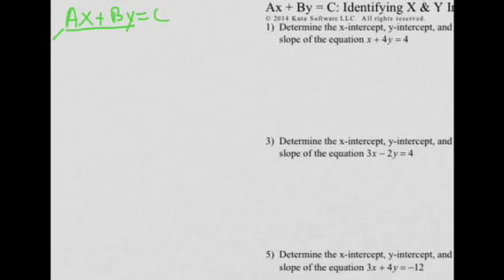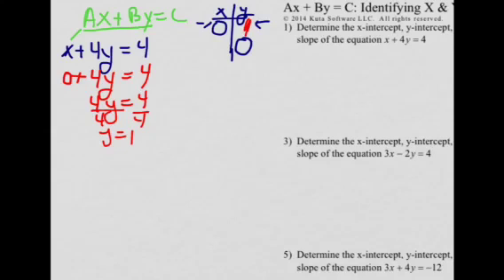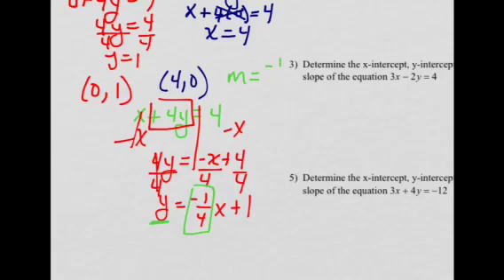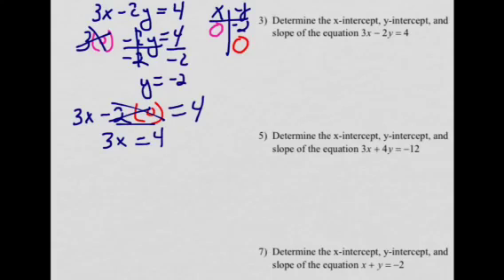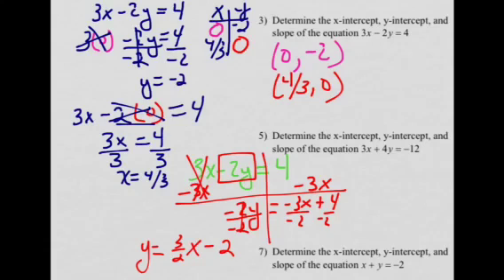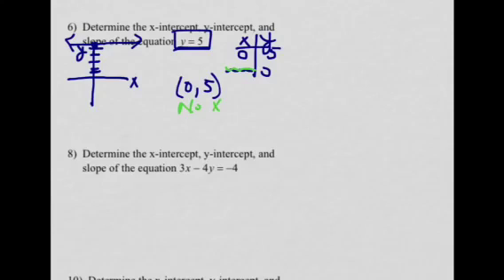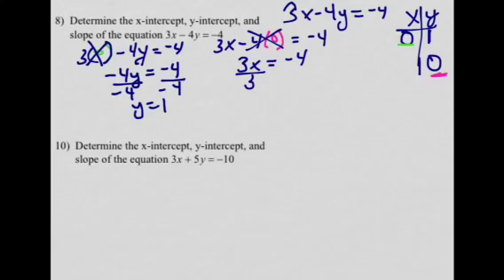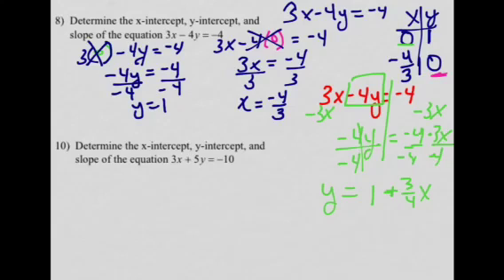Determining X and Y intercepts and the slope of a line give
This tutorial demonstrates how to determine the x and y intercepts as well as the slope of a line given an equation in Ax+By=C form